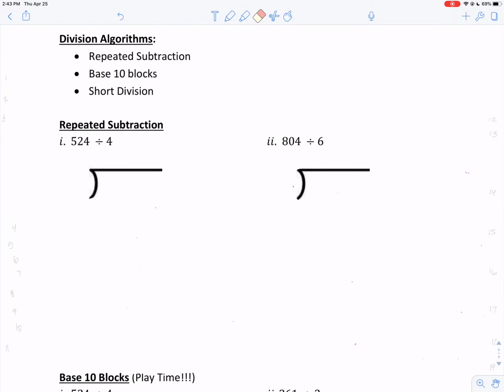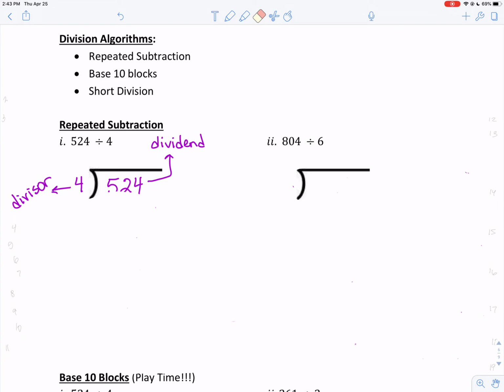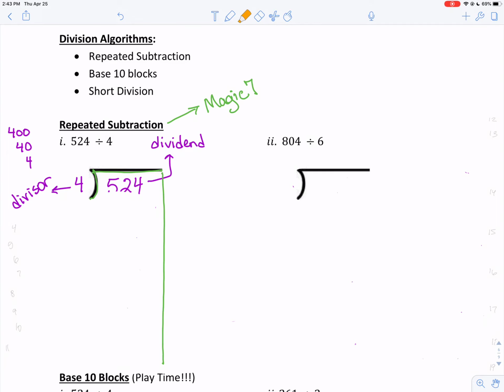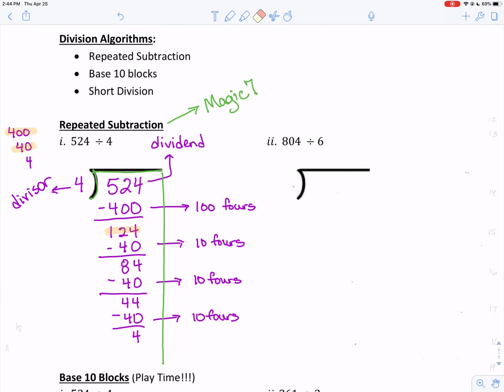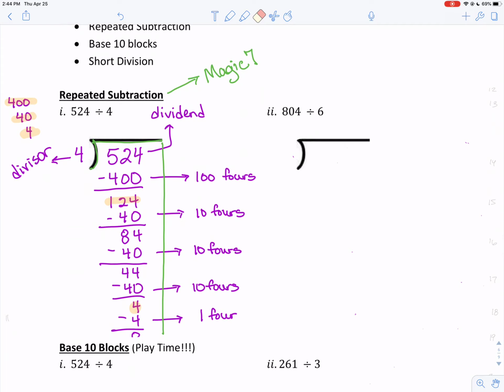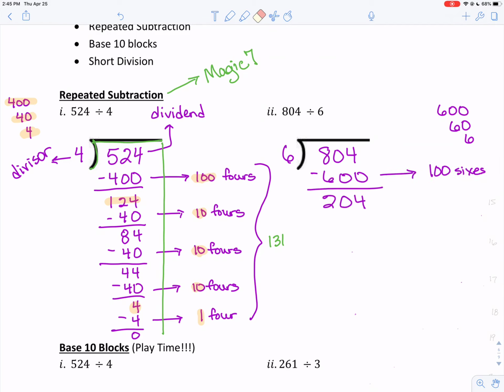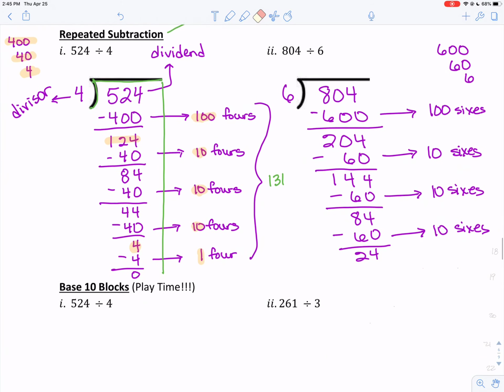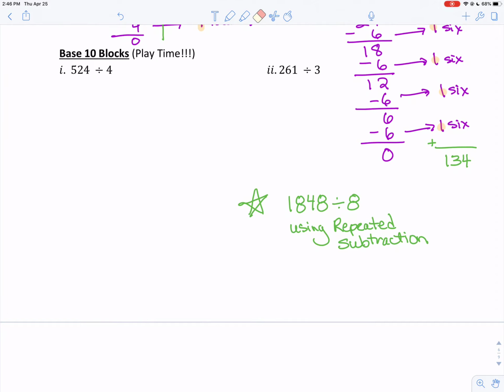MAT 211 Repeated Subtraction (3.5d)